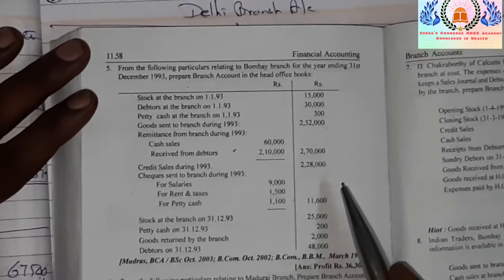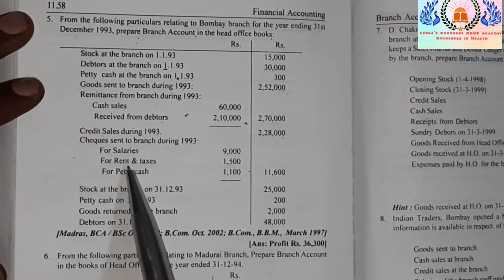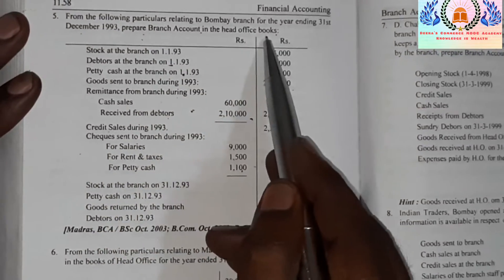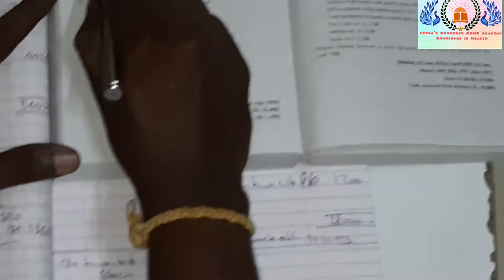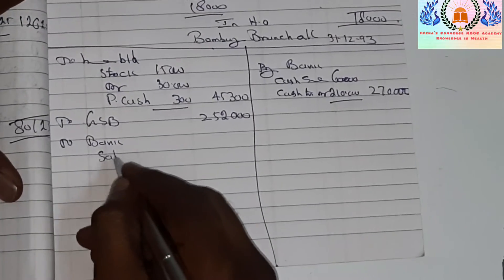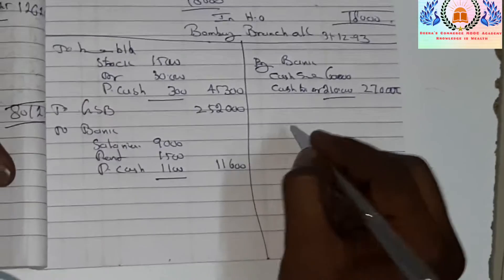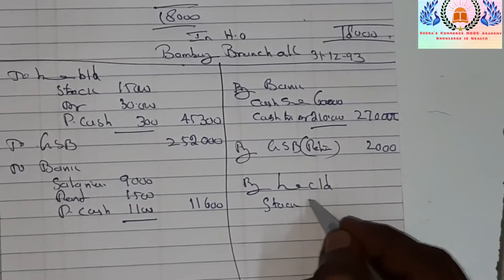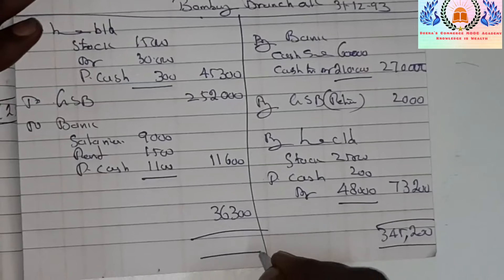BRANCH ACCOUNTS DEBTORS SYSTEM 5TH PROBLEM